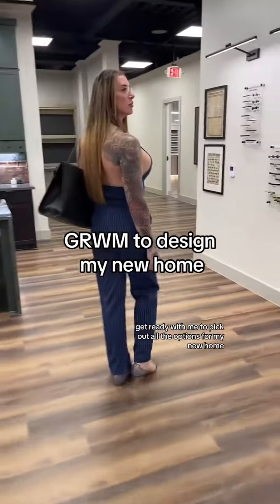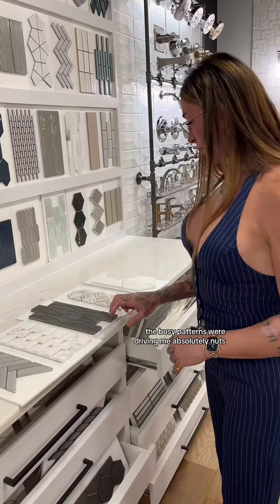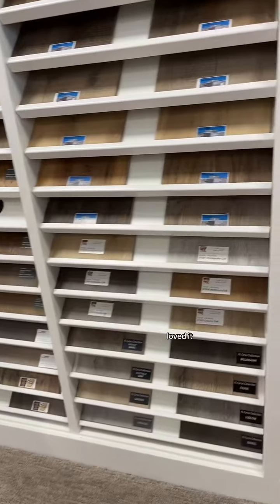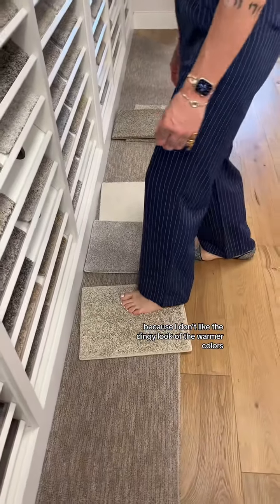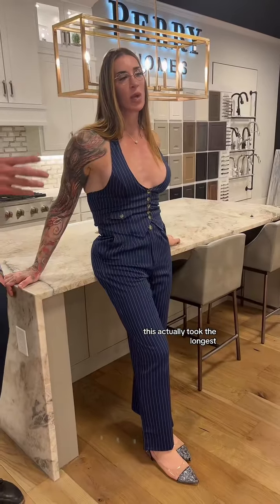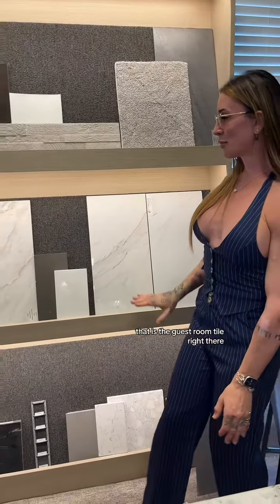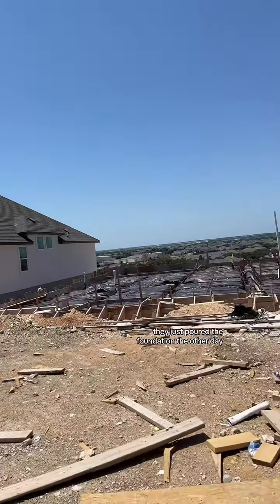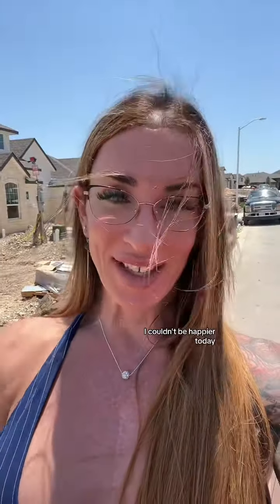GRWM to design my new home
GRWM to design my new home. - Today I’m picking out all my options from flooring to plumbing. - I opted to upgrade my flooring to a dark, maple engineered wood to create a beautiful contrast with the lighter walls. - In the kitchen, I went with black cabinets on the island and lower cabinets on the main counters, leaving the upper cabinets white for a modern contrast look. - I spent a little extra in the master bathroom to get the “spa” feel I was hoping for and also upgraded the carpets and padding. Mia spends a ton of time tumbling around and I wanted her to feel comfortable in the game rooms and in her room. - The whole design experience at Perry Homes took about 5-6 hours but was an amazing experience overall. - Thank you to Christina and John for their time today with the design process! - Counting down the days! - PS: My current, beautiful 2,800sf current home in Leander is about to hit the market. Message me if you’re interested!